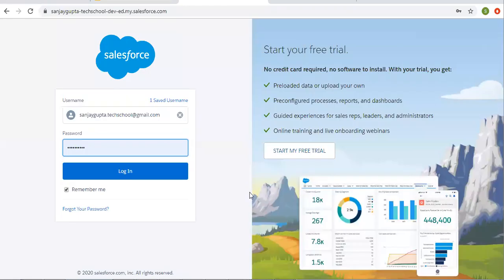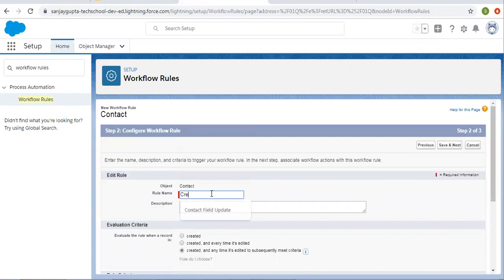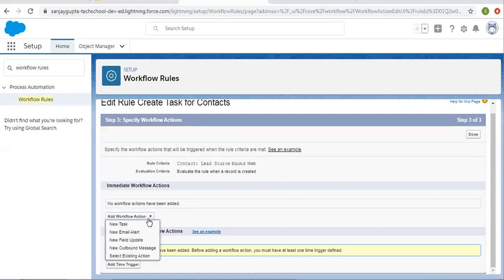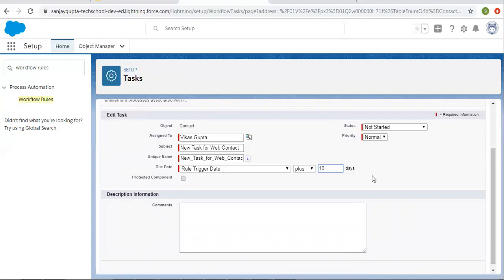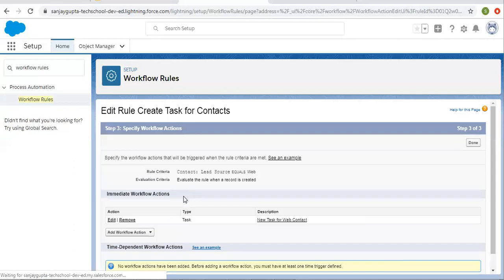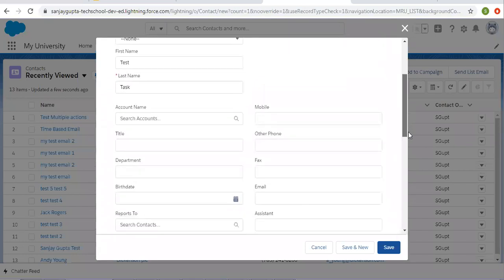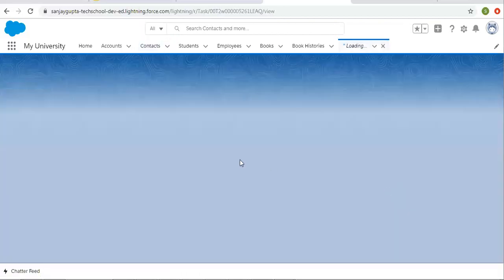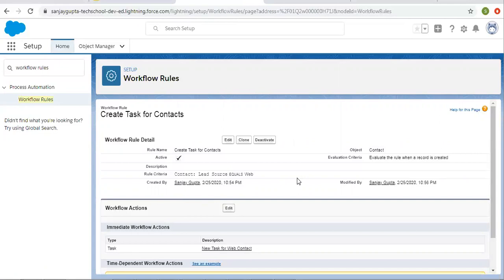08 Create Task using workflow rule in Salesforce | Salesforce Training Videos